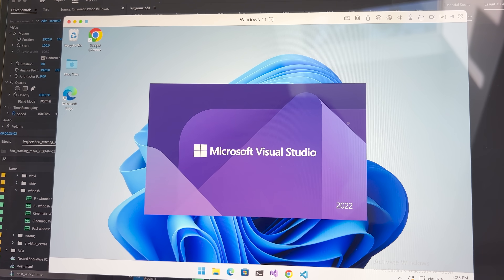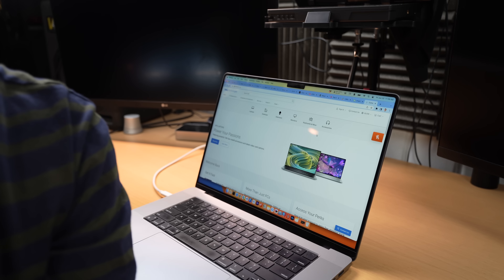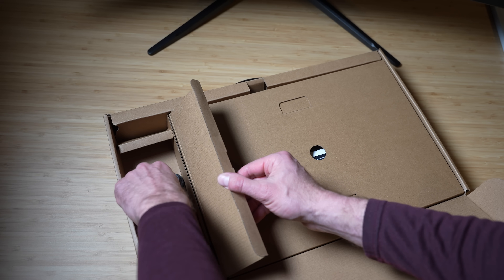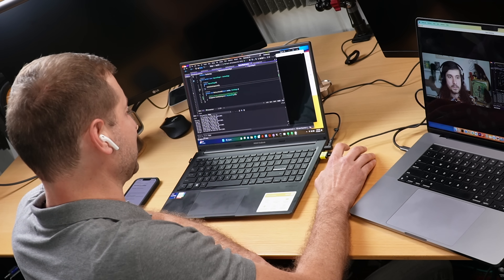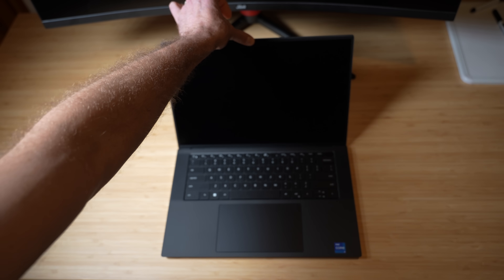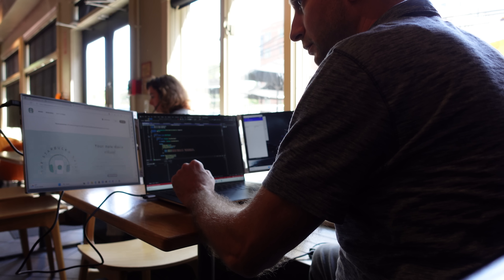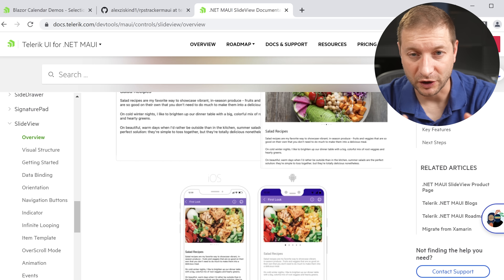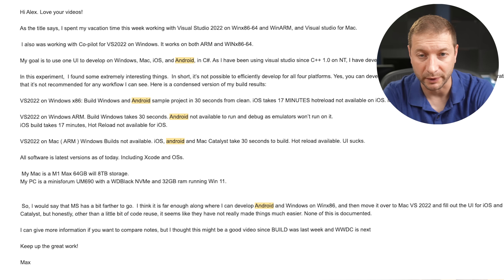Forced to switch from MacBook to PC for this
I love my MacBook Pro, but it might not handle this .NET MAUI project. @JamesMontemagno helps me get going.

⚡Dual portable monitors in this video
⚡My current dock
⚡My latest dock with ethernet
⚡My monitors

🏫 FREE COURSES